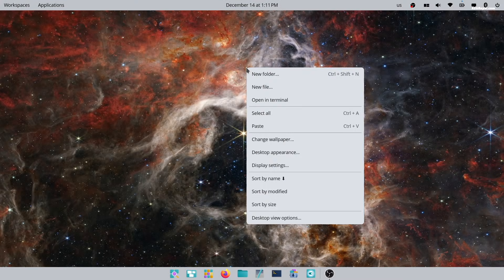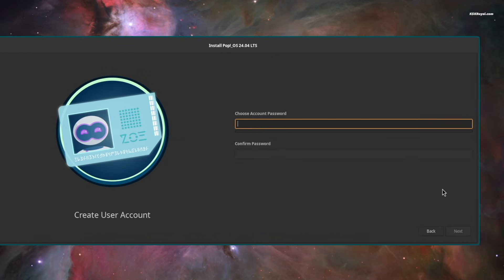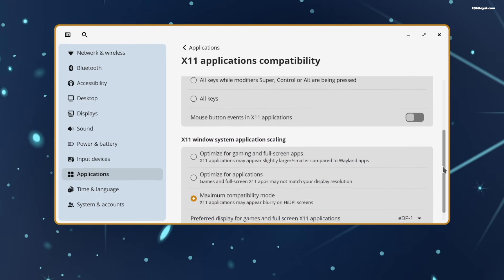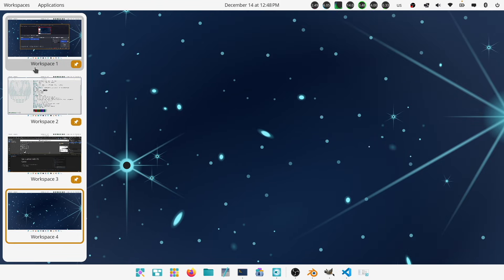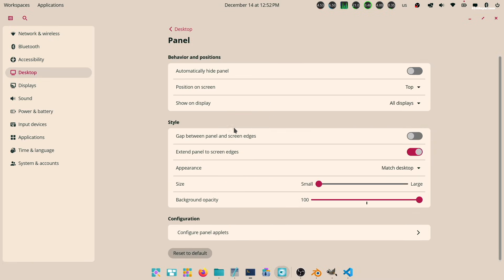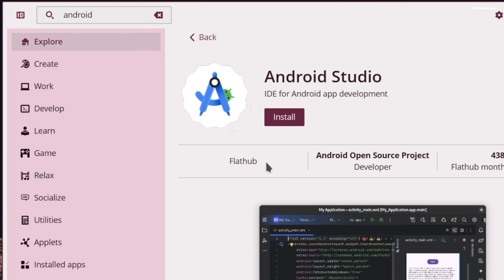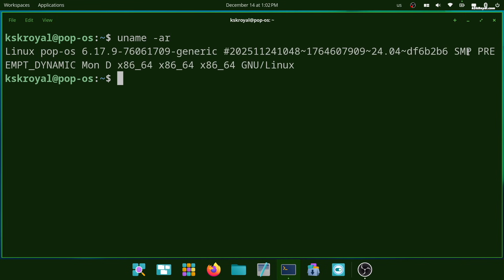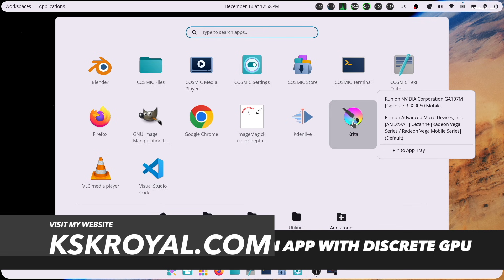POP OS 24.04 IS MIND BLOWING ( Ft. COSMIC DESKTOP )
This is POP OS 24.04 The biggest release so far based on Ubuntu 24.04 LTS.  This update brings major changes, including a brand new desktop environment called Cosmic Desktop, along with new apps, new features & performance improvements. Let’s take a look at the all-new features in Pop OS 24.04 .

*TimeStamps*
00:00 Introduction
01:04 Installer Upgrades
02:19 Cosmic Desktop
06:21 App Store
07:30 ARM support
07:59 Kernel 6.17
08:35 Upgrade to 24.04

*© KSK ROYAL*
    *MereSai*